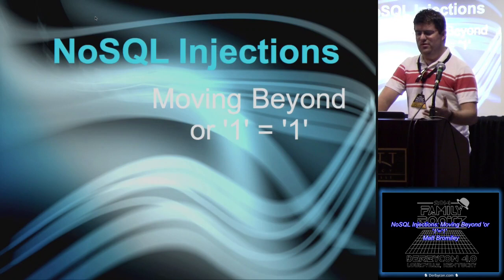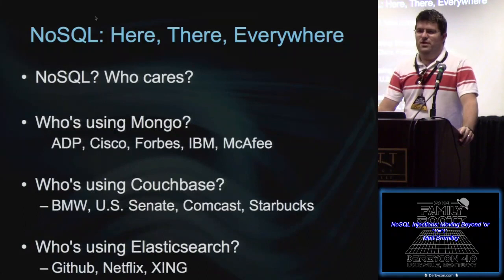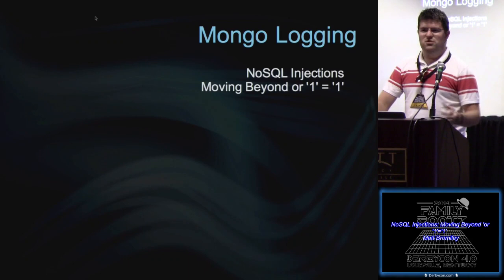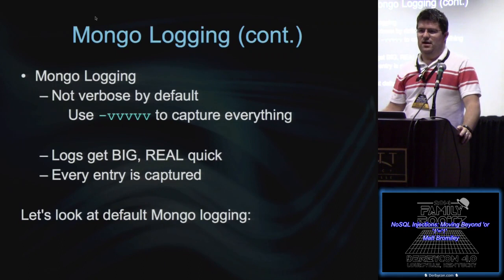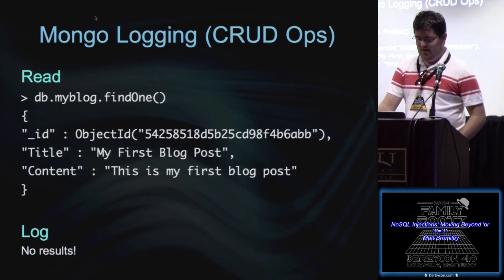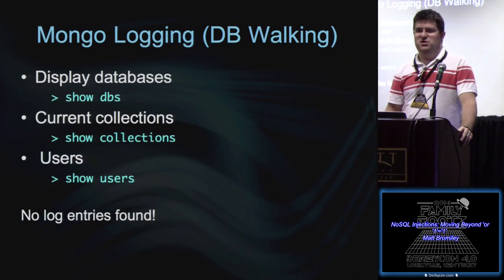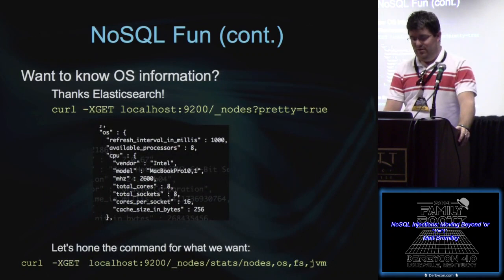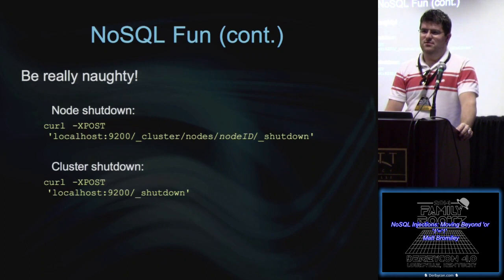t504 NoSQL Injections Moving Beyond or 11 Matt Bromiley